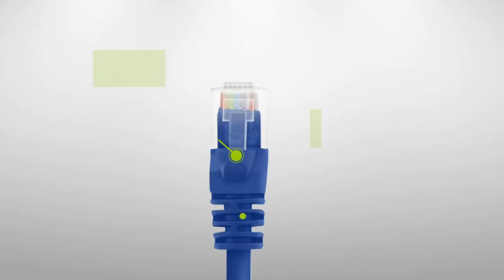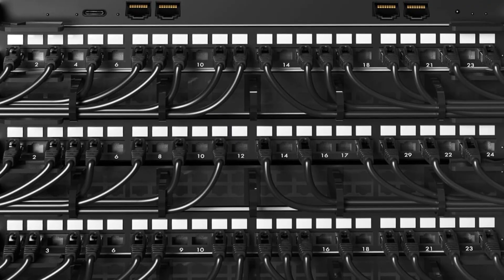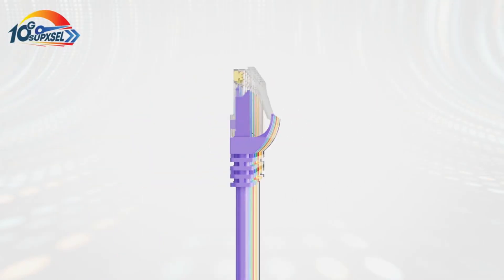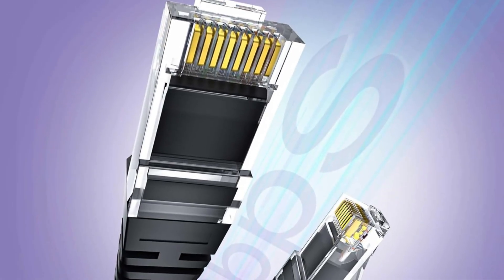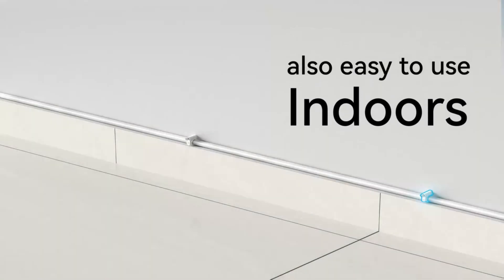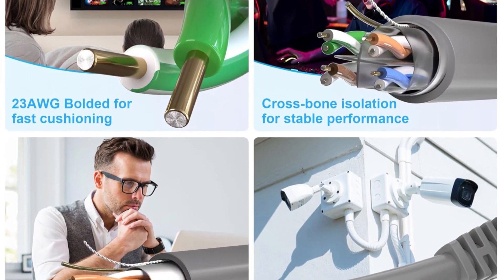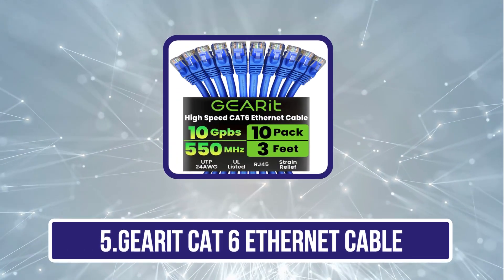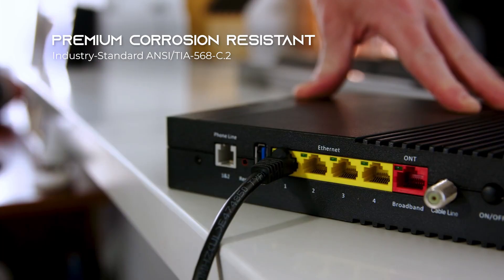I Tested Top Cat6A Ethernet Cables for 30 Days Here's What Happened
➜ Best Cat6A Ethernet Cables we listed in this video:

1.Ultra Clarity Cables Cat 6 Ethernet Cable
2.10Gsupxsel Cat 6 Ethernet Cable
3.Sokqovt Cat6a Ethernet Cable
4.Soibke Cat 6 Outdoor Ethernet Cable
5.GearIT Cat 6 Ethernet Cable

Looking for the best Cat6A Ethernet cable for fast, stable, and reliable networking? In this video, we review the top 5 Cat6A Ethernet cables of 2025, helping you choose the right cable for your home, office, or gaming setup.
From Ultra Clarity Cables with 10Gbps speeds and gold-plated RJ45 connectors, to GearIT Cat6 Ethernet Cable offering lifetime warranty and superior stability, we cover features, performance, compatibility, durability, and installation tips for each product.
These cables support 10Gbps speeds, PoE devices, and long-distance connections while minimizing interference and crosstalk. Whether you need a cable for gaming, streaming, servers, or networking, these top choices are reliable, high-quality, and future-proof.
👍 Like this video if it helped you choose